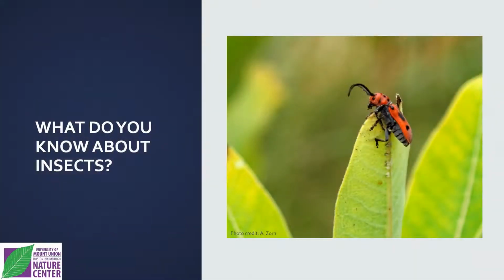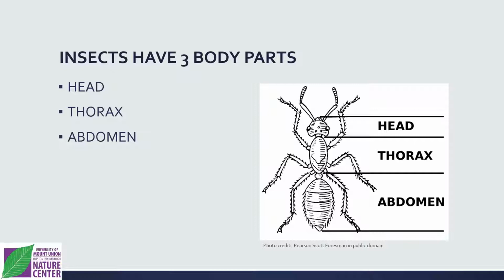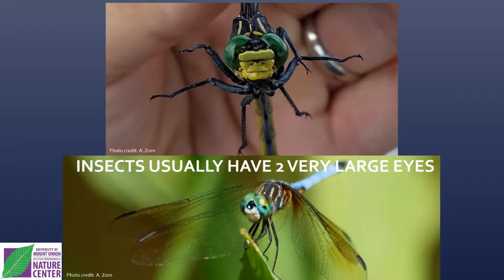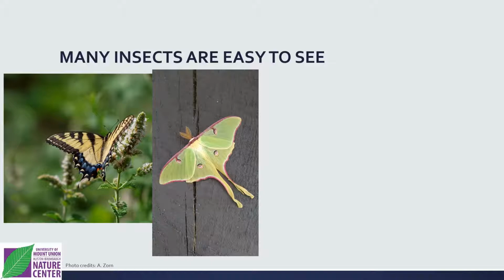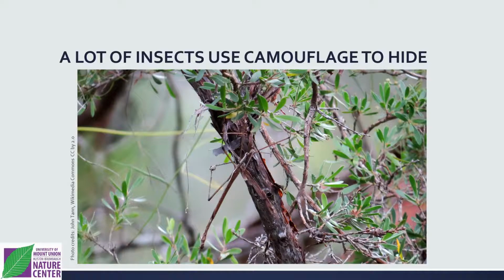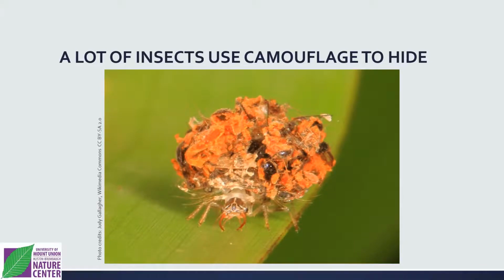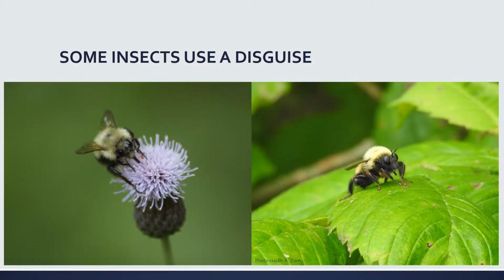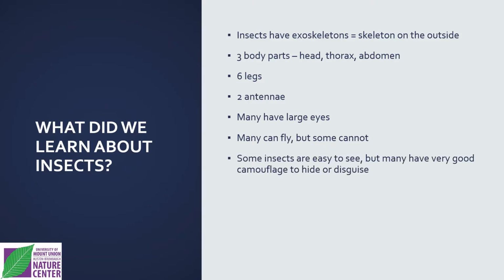Introduction to Insects - Huston-Brumbaugh Nature Center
Do you know an insect when you see one? How can you tell if that little critter you saw on the sidewalk was an insect and not something else (spider, millipede, etc)? Here is a quick introduction to insects. mountunion.edu/nature-center